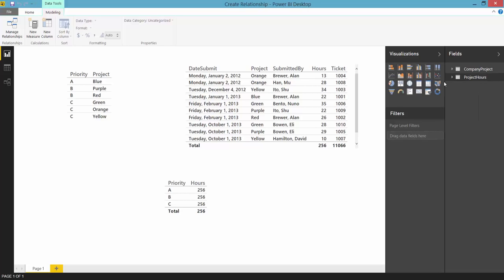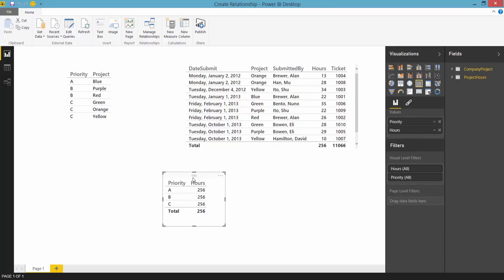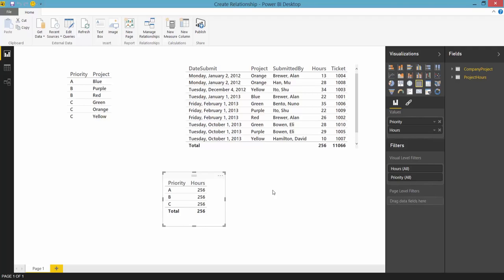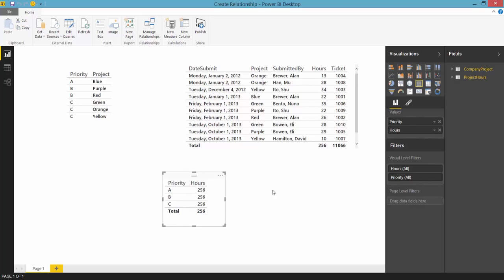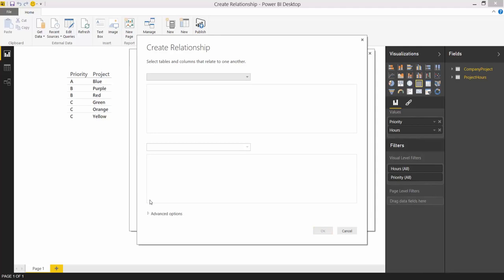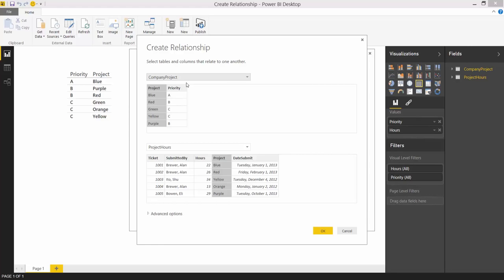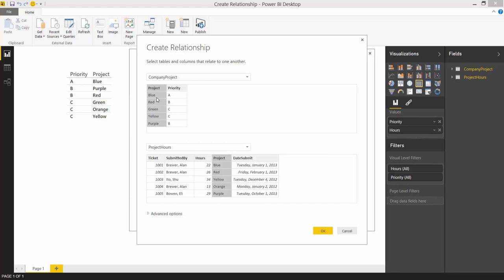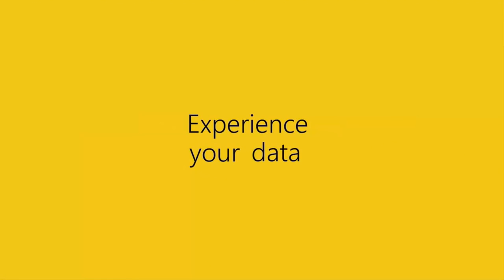Create relationships between tables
Learn how to create relationships between tables in the Power BI Desktop.